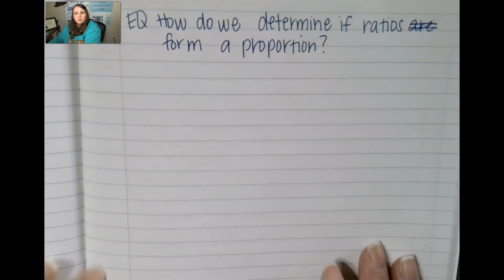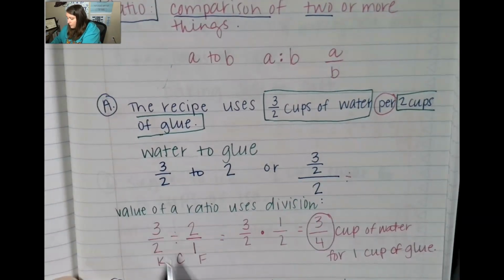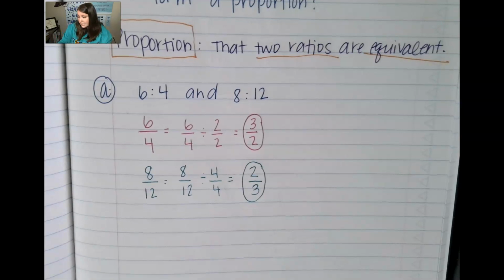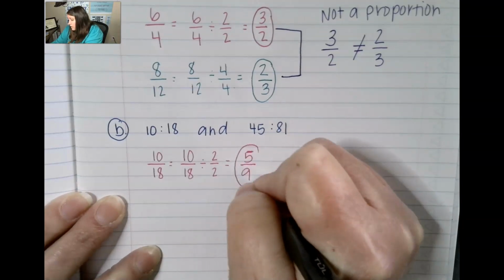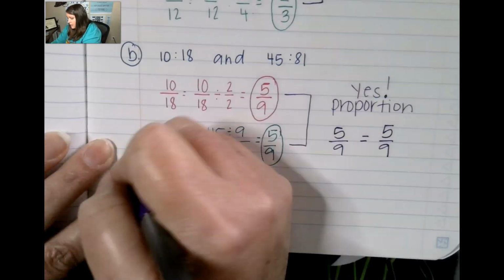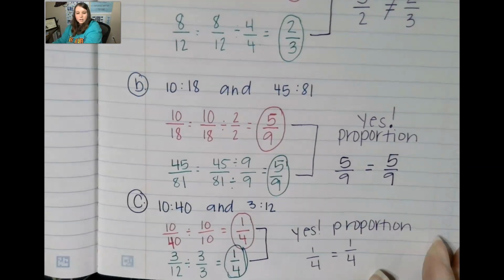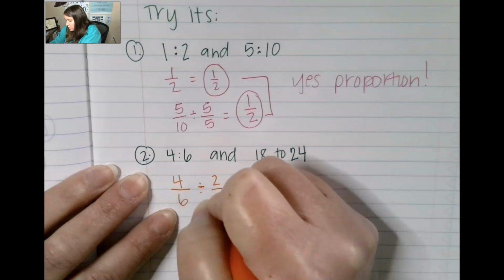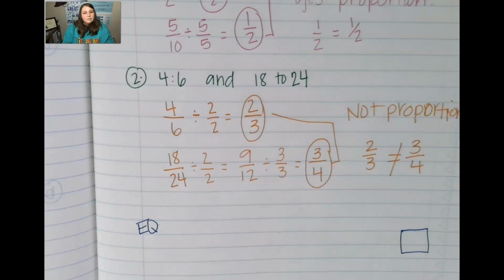Forming Proportions 5.3